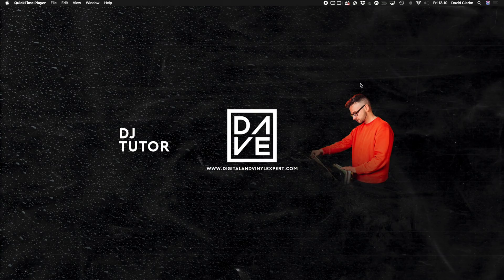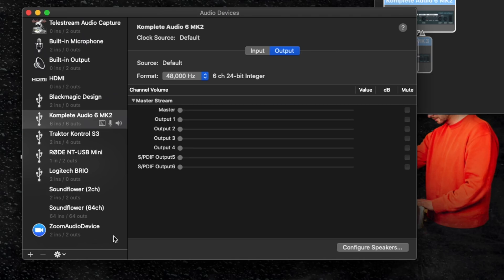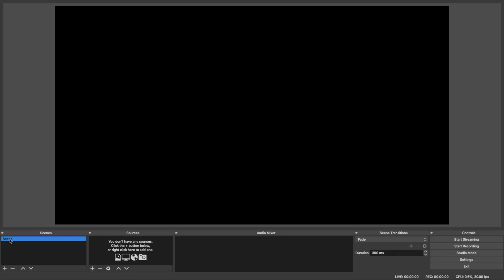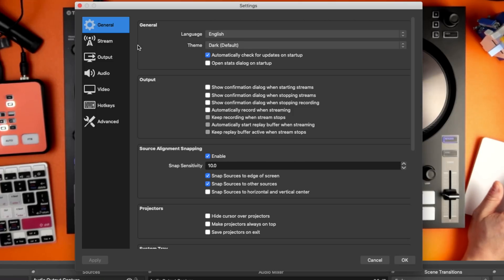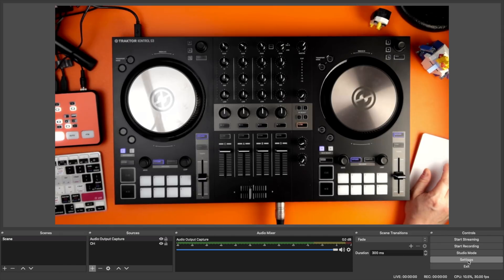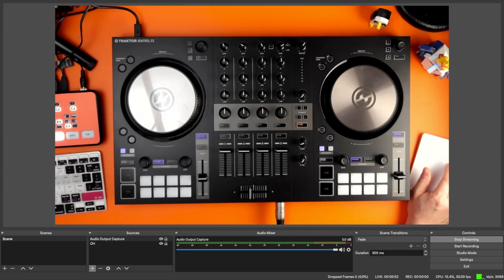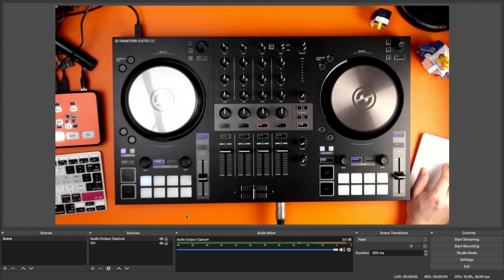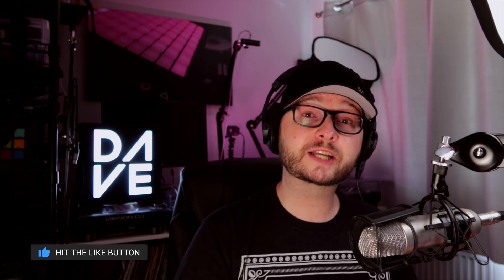How to live stream DJ sets with Traktor and OBS for free (Mac/Win)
In this video you will learn how to live stream with nothing more than Traktor Pro 3, the Traktor Kontrol S3 and OBS Studio.

Here are the links I used to download the software. Before this is brought, Soundflower is no longer supported. I use it because I always have done.

HAPPY STREAMING :-)